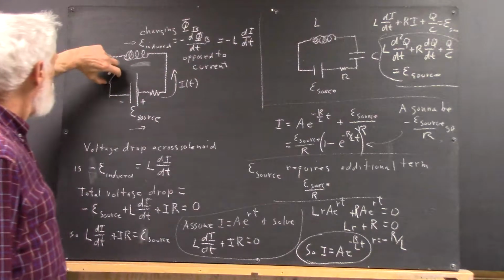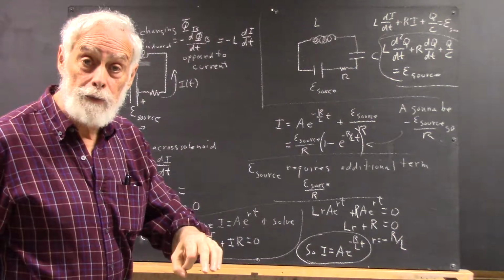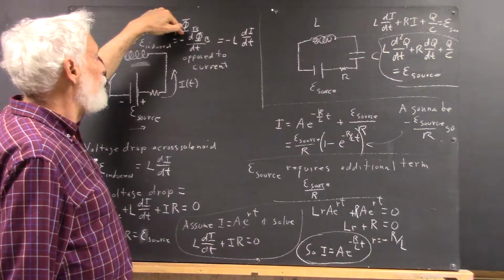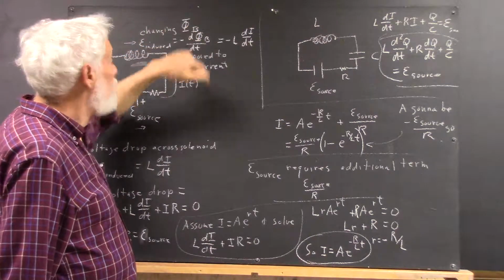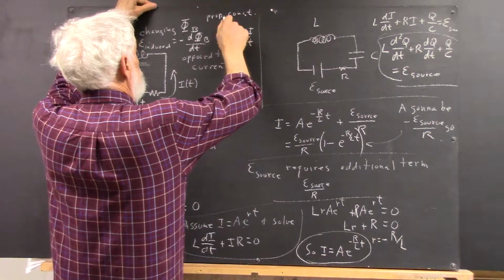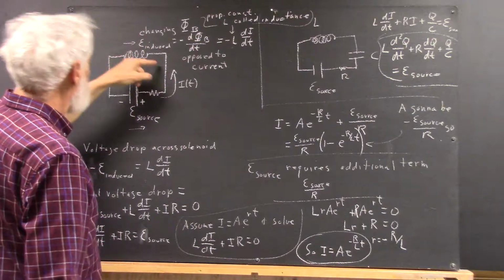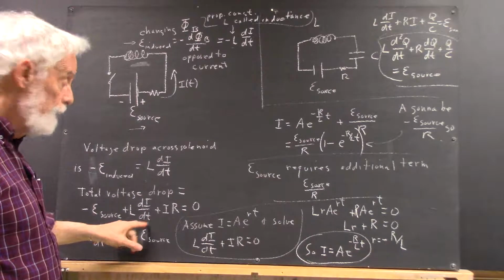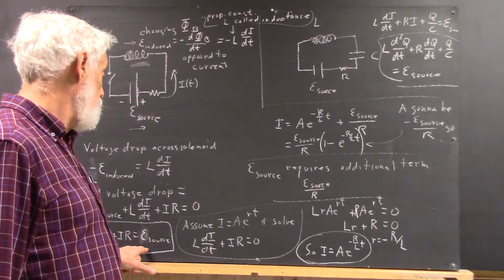daguniv 0183 series circuit with resistor and inductance element 7